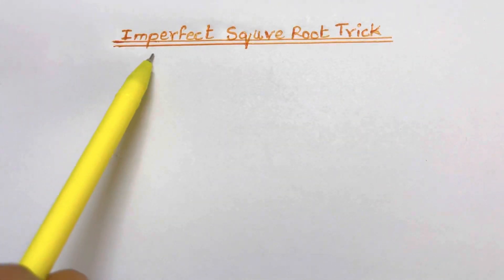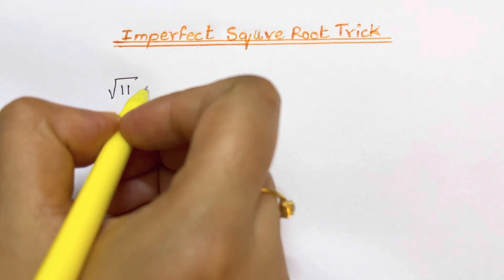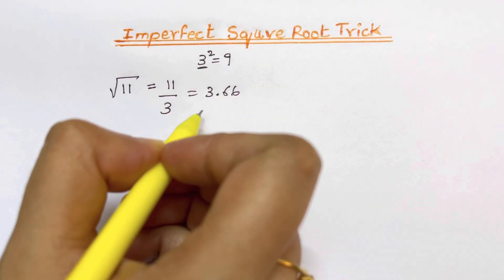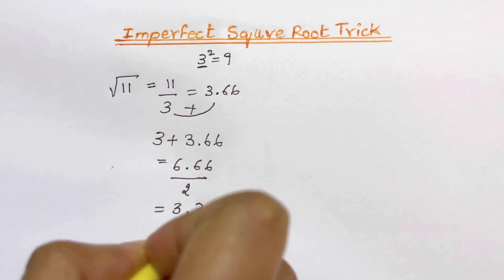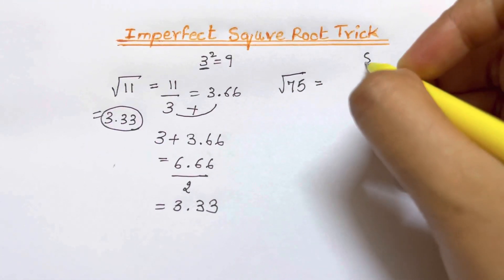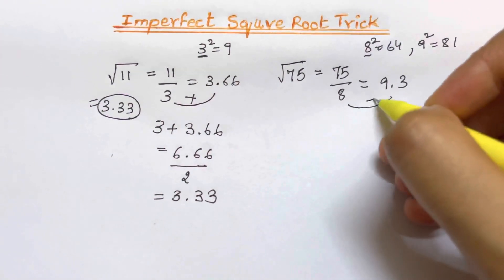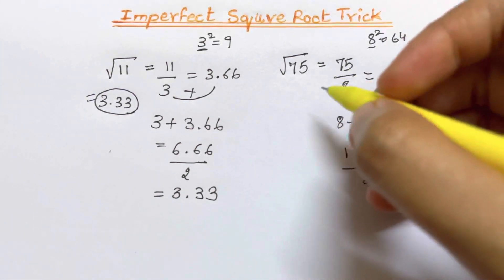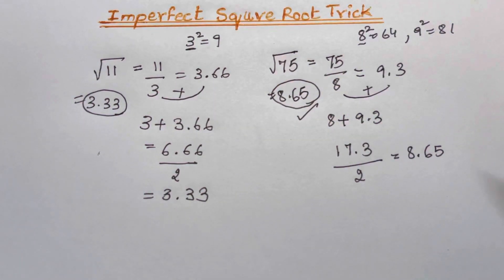Imperfect Square Root Hack part 2